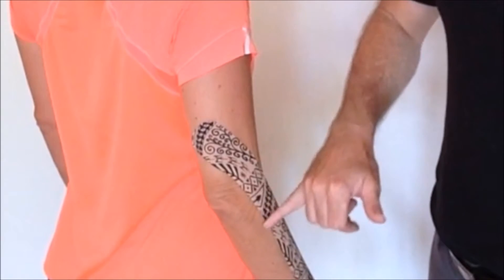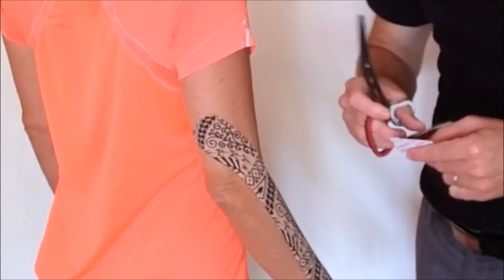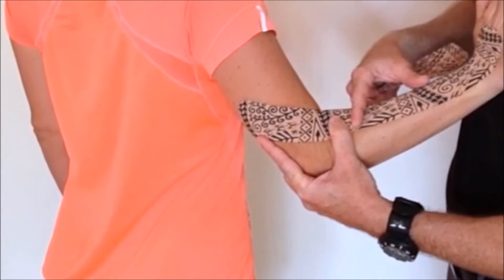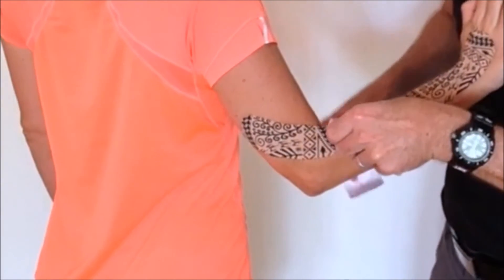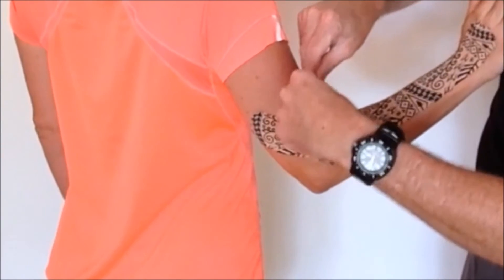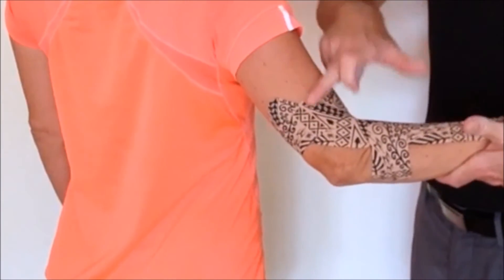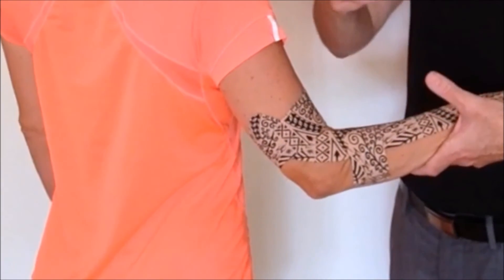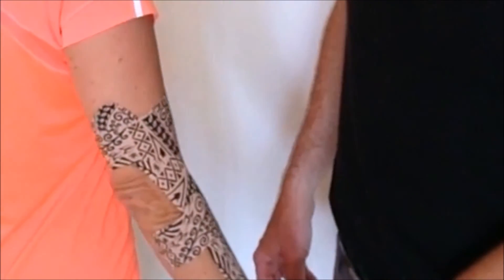Dynamic Tape Handling Video - Soft Tissue Offload vs Space Creation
This video demonstrates how to use Dynamic Tape®, the "Original" Biomechanical Tape®, correctly to create space and generate a soft tissue offload.